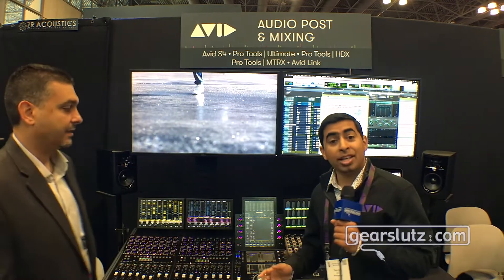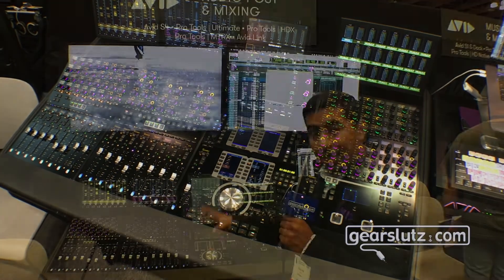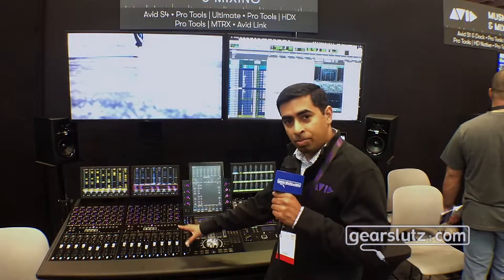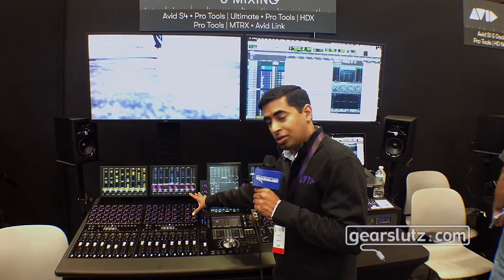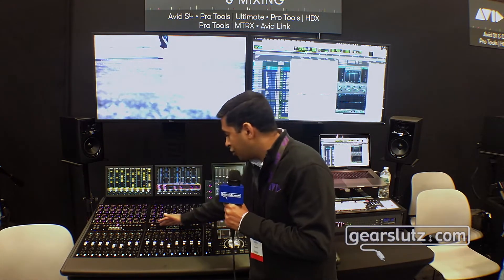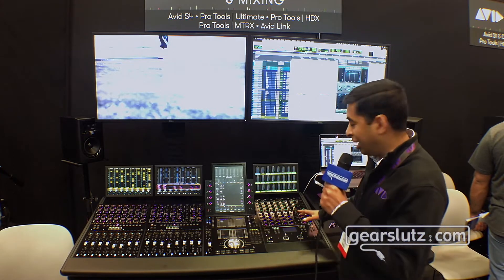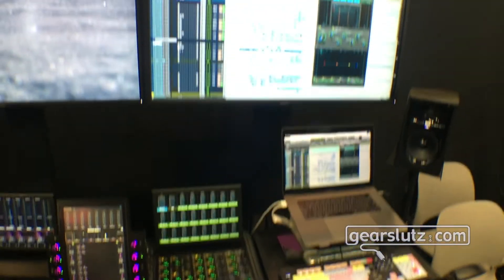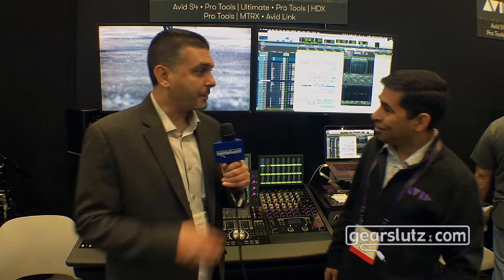Avid S4 Update - Gearslutz @ AES 2019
The highly-anticipated S4 is now shipping, and the Avid team shows us what's what with this new "medium-sized" control surface option for Pro Tools.